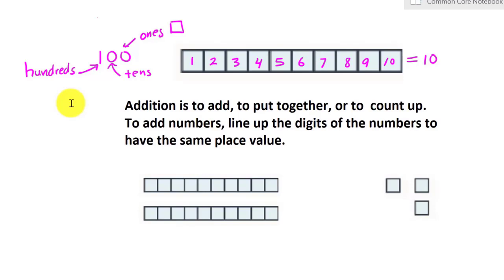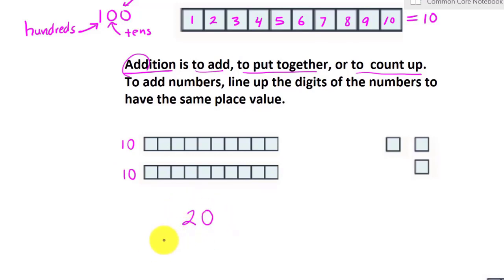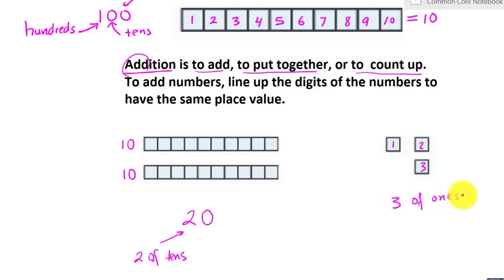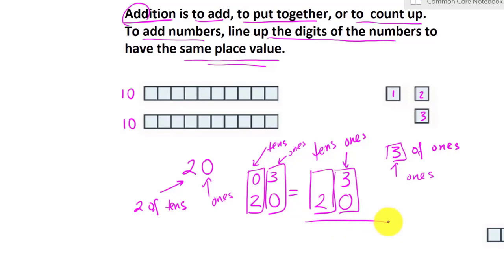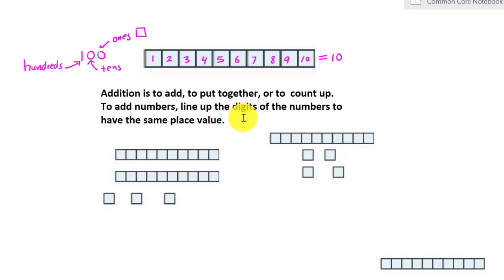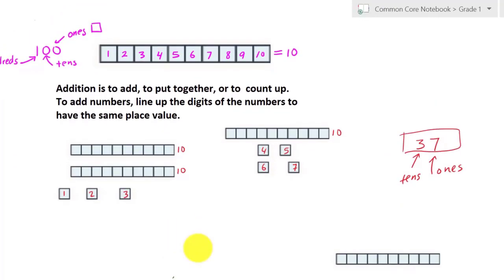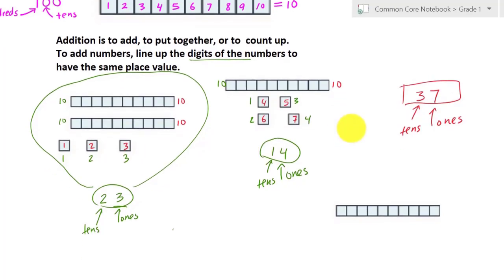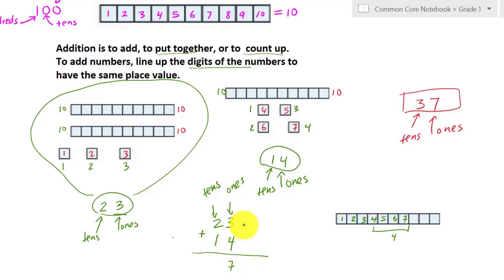Learn Addition by Counting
Learn how to add by counting.

Use this video for a self-directed instruction (redefined flipped instruction) with interactive practice to teach your students.
Preview the practice on StreamlineED.com using course ID (streamscience) and Enrollment Key (empower)

To protect your students and your privacy, we manually verify each teacher account before creating an online course. To streamline the process, schedule for a live StreamlineED Professional Development session and create a Free Professional Teaching Network (PTN) for your school.  This online PTN will transform your school's culture and increase test scores.